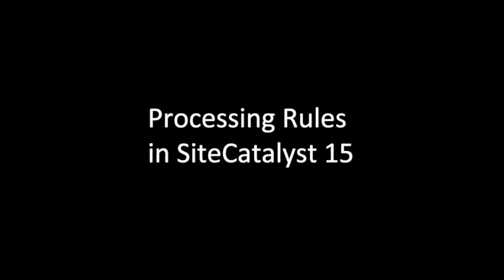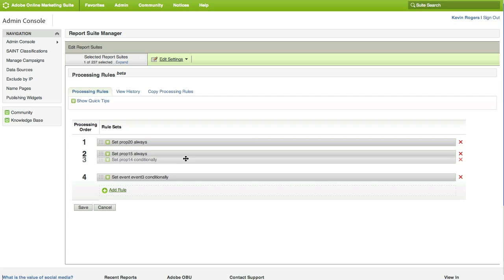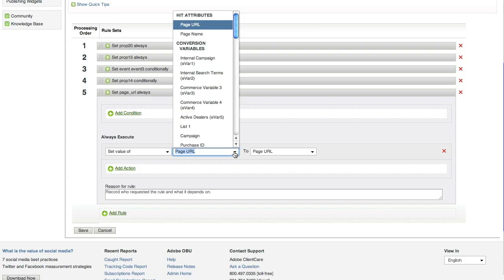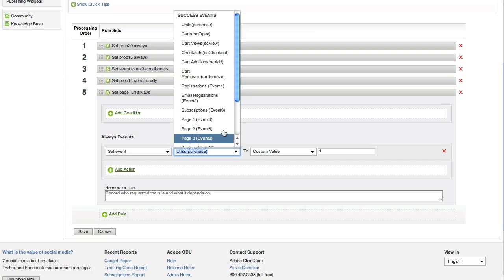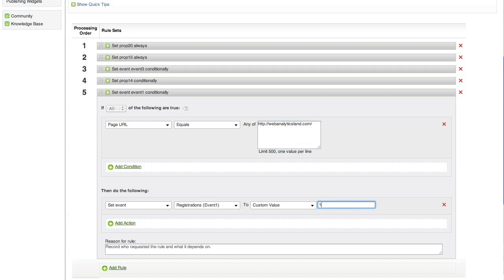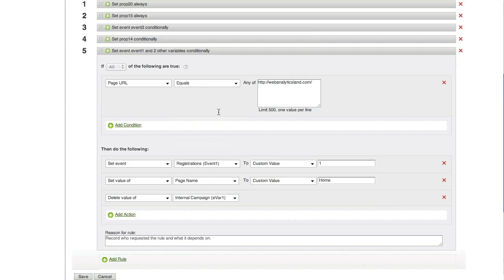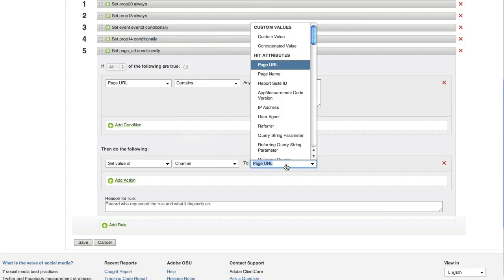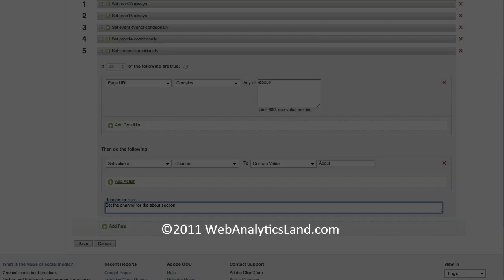Processing Rules in SiteCatalyst 15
Taking a look at how to set up a few processing rules in SiteCatalyst 15